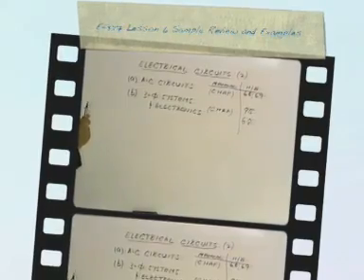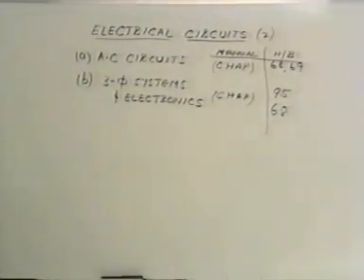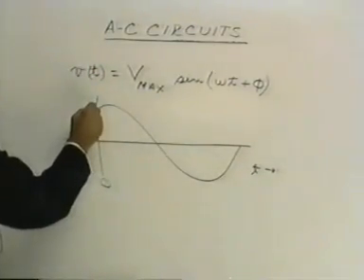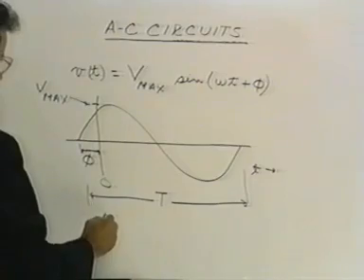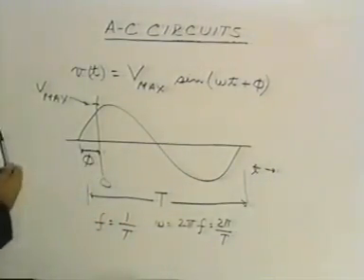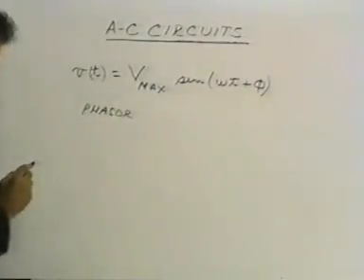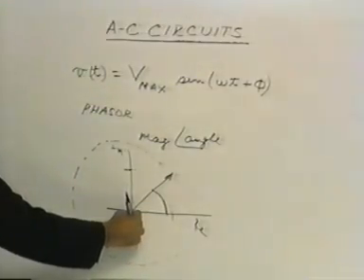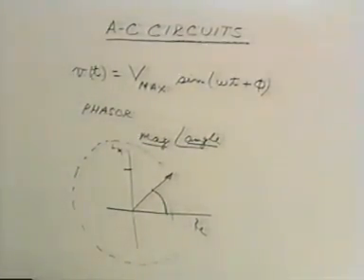E-327 Lesson 6 Sample Review and Examples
This is a short sample taken from Lesson 6 of Review and Examples. Some of the topics of this lesson are: Electrical Circuits, Alternating Current Circuits
Three-phase Systems and Electronics. This course designed and presented by Dr. Gary Blank, will help students prepare for the FE/EIT exam.